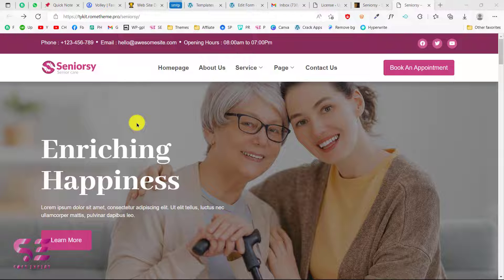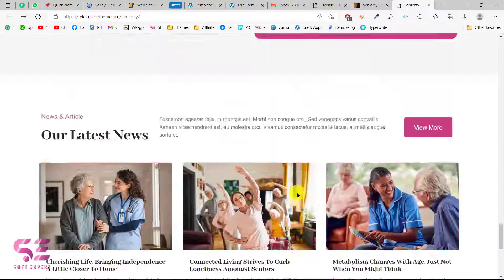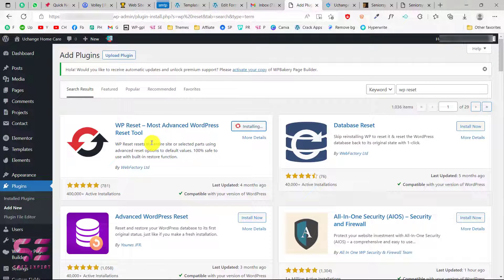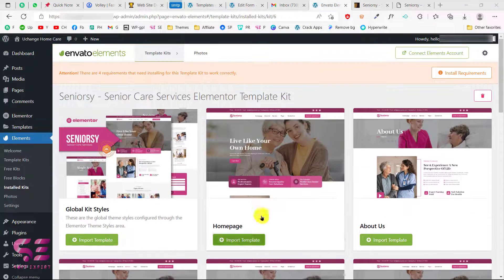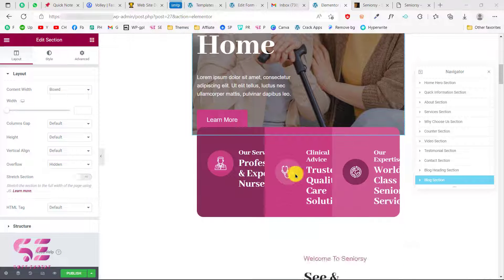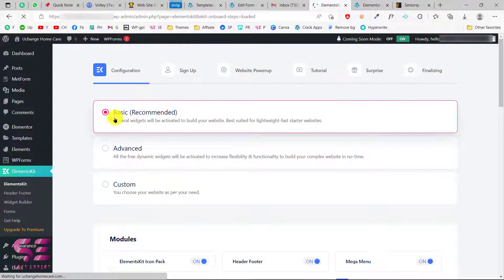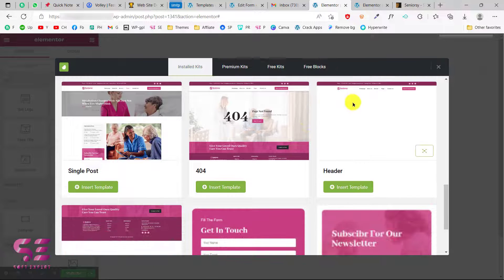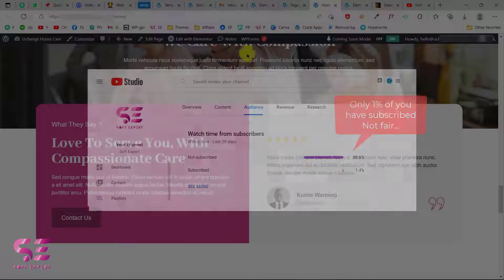Health Care WordPress Website - Seniorsy Elementor Template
Let’s see how to make a healthcare, medical care or doctor appointment website using elementor. You will also learn how to setup a premium elementor template after buying it.
Seniorsy – Senior Care Services Elementor Template Kit. Dakota has 12+ pre-built templates with fully responsive, clean design and customizable theme. Seniorsy can be used for Senior Care Services, Elderly Home Care, Retirement Home, Healthcare, Medical, Nursing, Hospital, Clinic, or any other medical or health-related business.

Elementor Kit contains page content for Elementor page builder. This kit has been optimized for use with the free Hello Elementor theme but may be used with most themes that support Elementor.